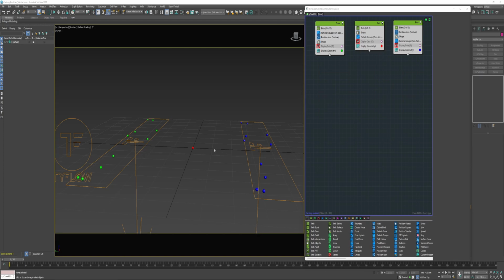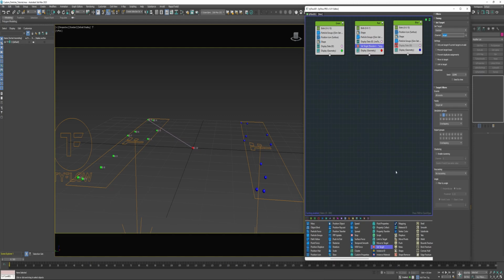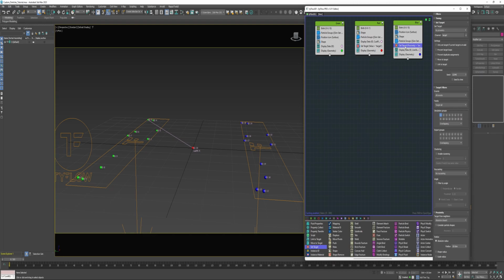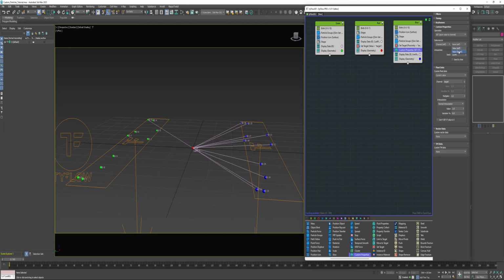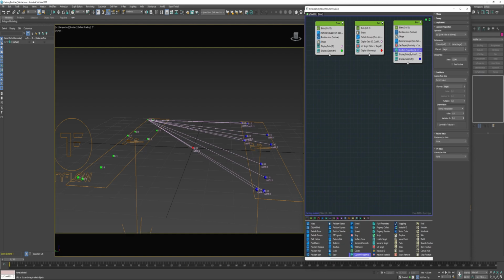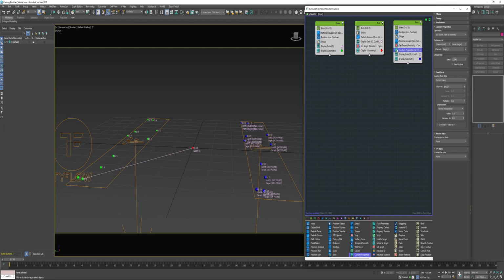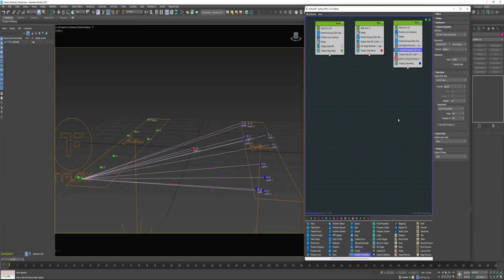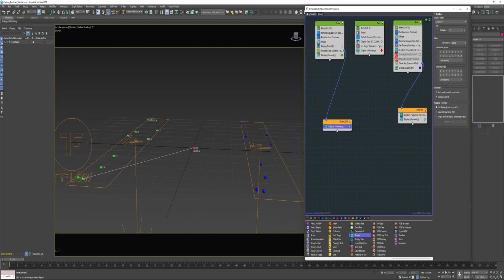Custom Properties SET / GET (Send - Receive Data) --- TyFlow / 3D Studio Max - Beginners+ Tutorial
This video tries to cover how to set or get data across events of different flows, demonstrating how to collect data from target particles collected from particles in a separate flow. The first part of the video I spend a few minutes going over how the set target operator works, which works hand in hand with custom properties when setting or getting data from different flows.

If you have a strong understanding of the set Target operator, probably skip ahead to the 4:00 minute mark.